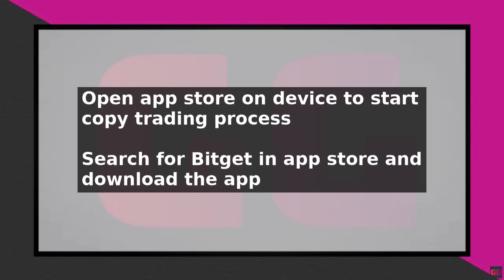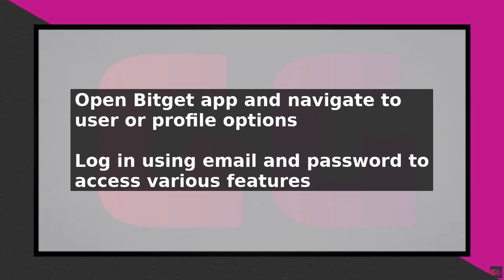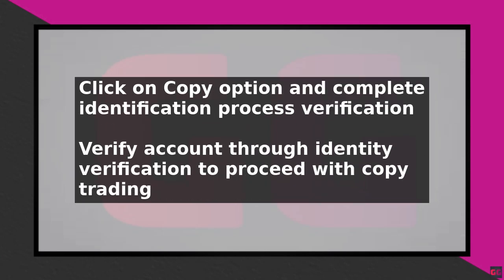How To Copy Trading In Bitget (2025)